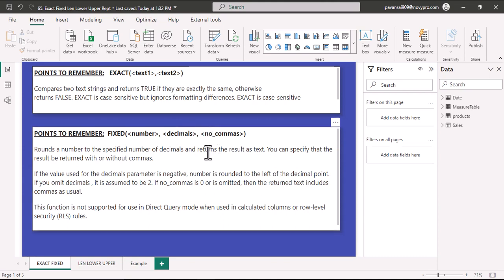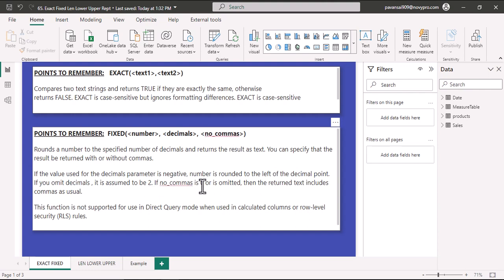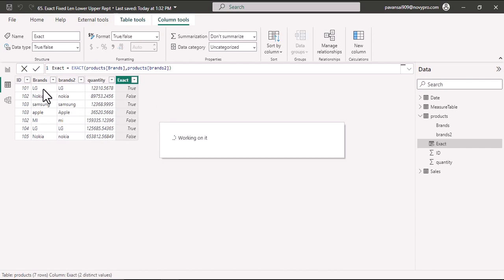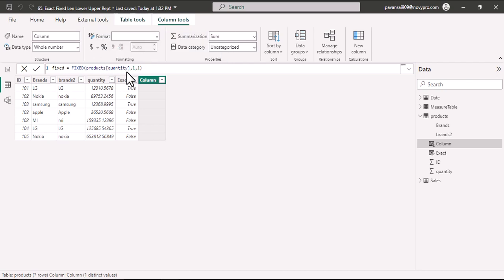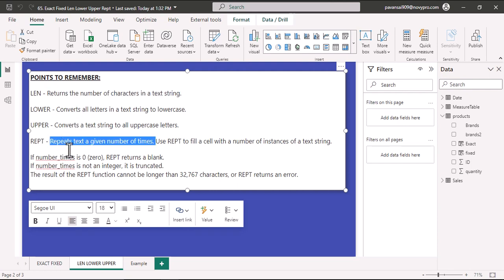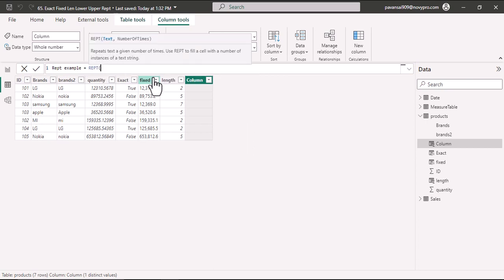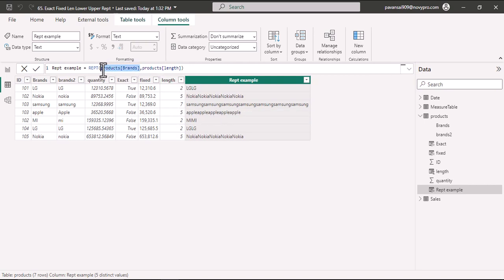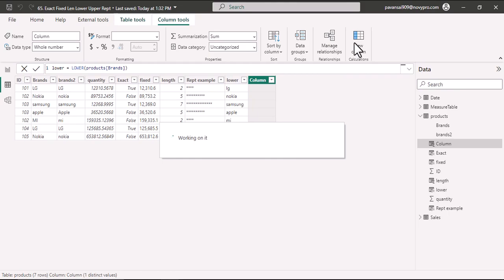DAX | Power BI | TEXT | EXACT, FIXED, LEN, REPT, LOWER & UPPER Functions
This video is about EXACT, FIXED, LEN, REPT, LOWER & UPPER Functions in DAX of POWER BI.